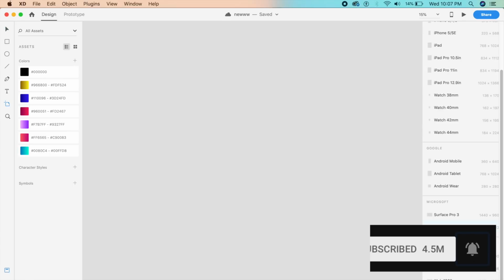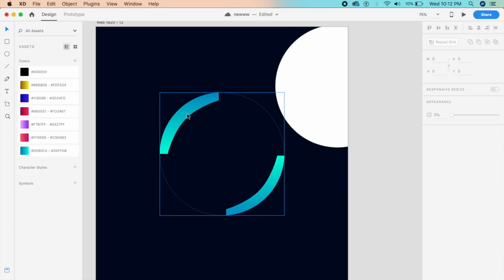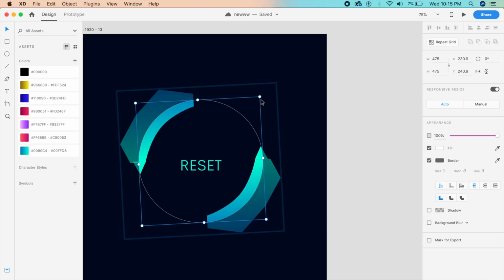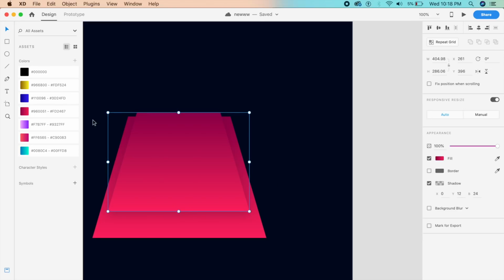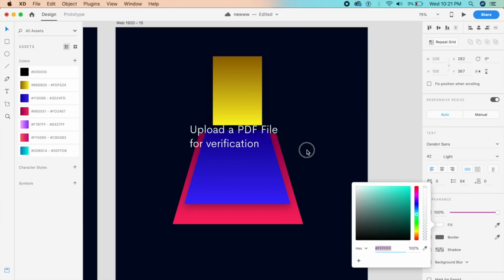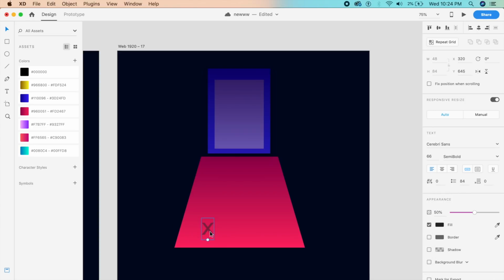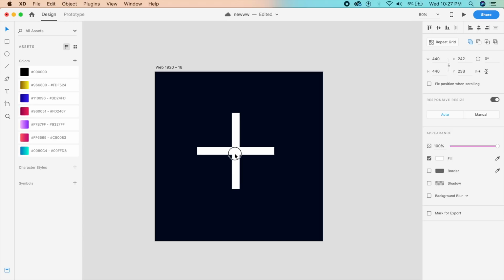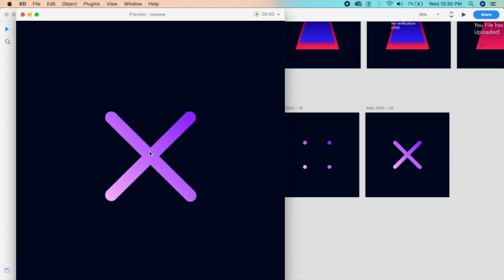Icon Animation in Adobe Xd | Auto Animate Tutorial | Design Weekly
Today we are designing some unique icons and animating them using Adobe Xd's Auto animate feature. We'll be working with a dark background today, so sit tight and get your inner design wizards or witches ready for some cool animations. I've given the Adobe Xd file down below for you to start off -